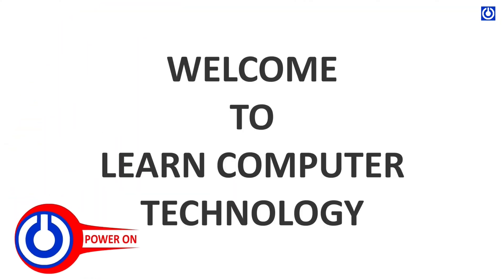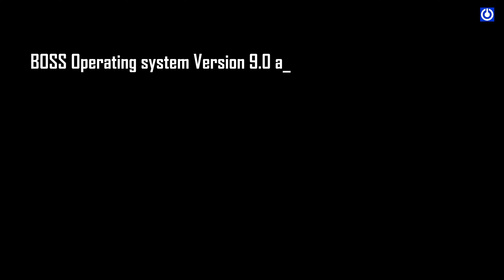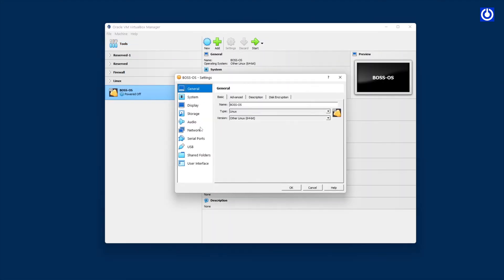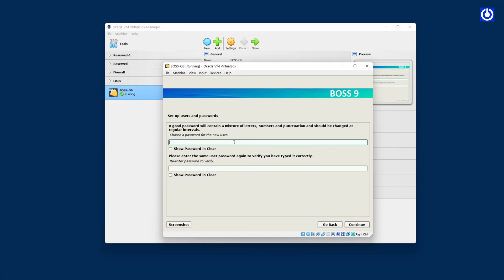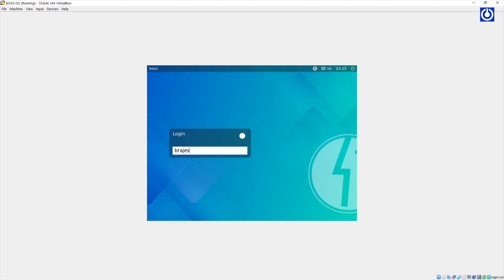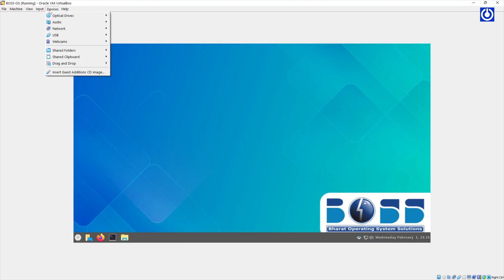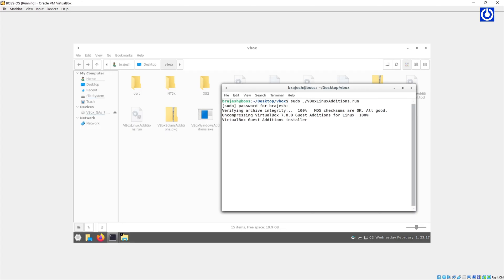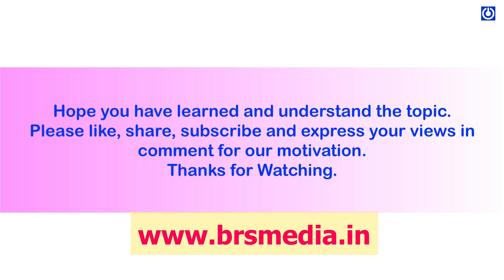How to Install BOSS Linux 9 | Step by step guide | Bharat Operating System Solutions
*|||HIRE ME|||*
Wanna hire me? We build robust secured Hight speed Linux Website Hosting Servers. Weather it is in Azure Cloud, AWS Cloud or any other VPS in Hosting Provider.

*||| VIDEO NOTES |||*
Installation of Bharat Operating System Solutions (BOSS 9.0)
भारत का अपना ऑपरेटिंग सिस्टम
Objective of the Tutorial Video.
1) How to Install Linux Distribution i.e BOSS Operating System.
2) Step by step guide for Installation of BOSS Operating System.
3) How to Install BOSS Operating System in VirtualBox 7
4) Look Overview of this BOSS Linux Distribution
5) A step by step guide to install VirtualBox Guest CD Iso in BOSS OS

*||| RECOMENDATION |||*
Thank you so much for checking out the content on Learn Computer Technologies. This is a passion project for me, but producing the content isn’t cheap.

Cut Your Cloud Bills in Half, Deploy more with Linux virtual machines, global infrastructure, and simple pricing. No surprise bills, no lock-in, and the same price across every data center.

*||| About US |||*
Over a decade of working with hundreds of businesses, large and small, we’ve learned a few things. First, we should treat our clients with the respect they deserve. It’s not easy building a small business, and technology shouldn’t be the holdup. Next, our clients are our number one responsibility. We don’t sell or resale products for kickbacks. We help choose the best solution for each individual business because, quite frankly, relationships are more important than commission. And finally, we must be nimble enough to evolve with the market and our client’s needs. Technology is always changing, and we provide the support to keep our customers at the cutting edge.

We just don’t talk about open source solutions we use them. Our business runs on open source systems, our in-house and data center servers are running on combination Linux & FreeBSD. This is part of our knowledge sharing culture we have here, by sharing our methods and innovations with other IT companies via our YouTube Channel and speaking engagements we get to be in touch with many other innovative people which helps everyone in creating a better software ecosystem.